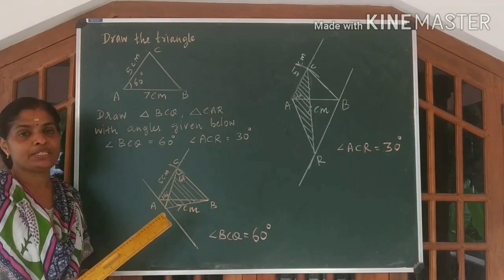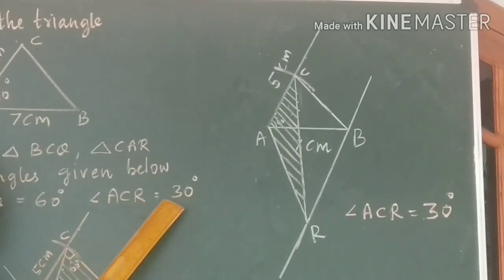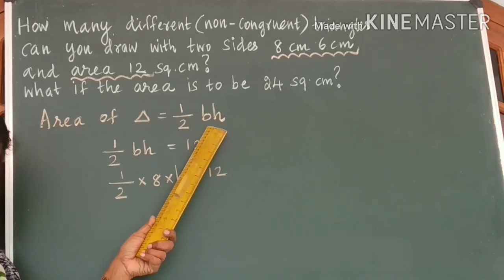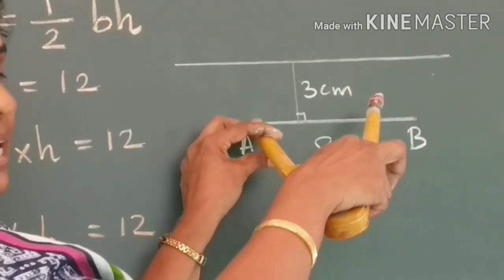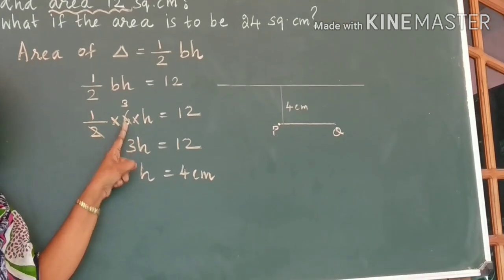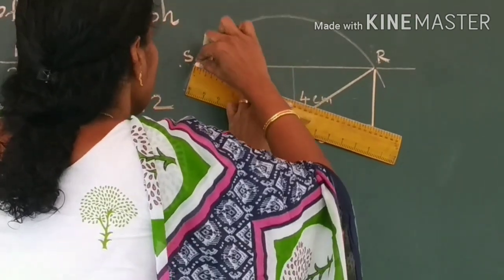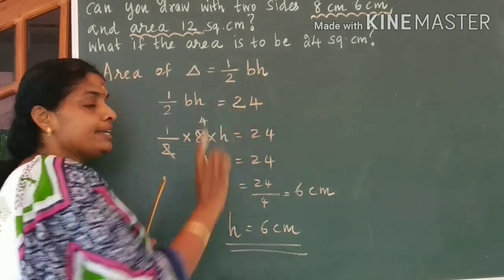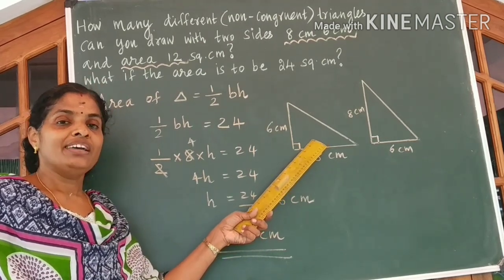Kerala Syllabus Class 9|Mathematics Chapter 1-AREA|part-3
Kerala syllabus scert class 9 maths chapter 1 Area part-3
1)area
2)class9maths